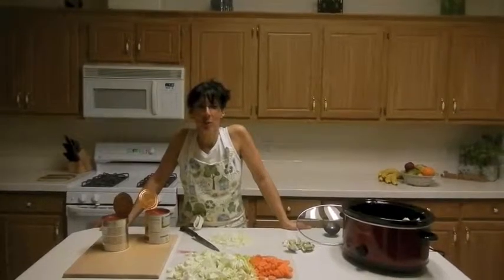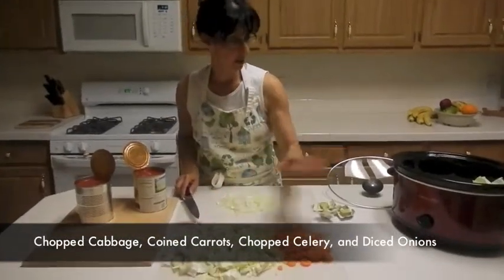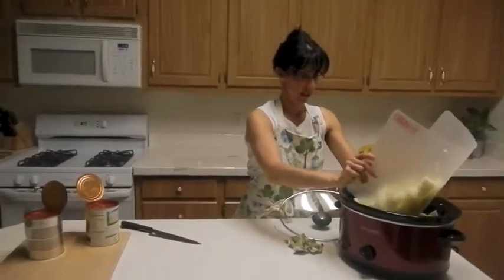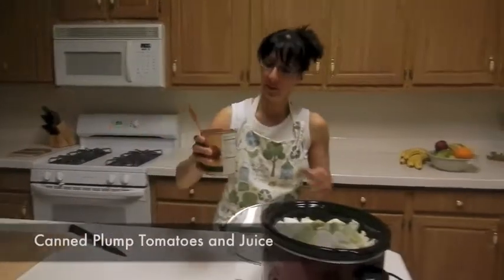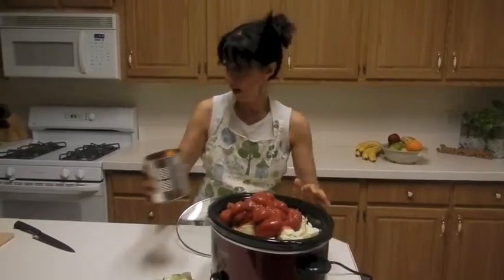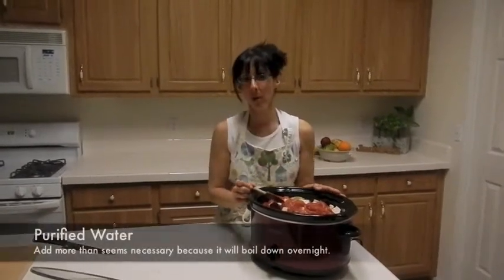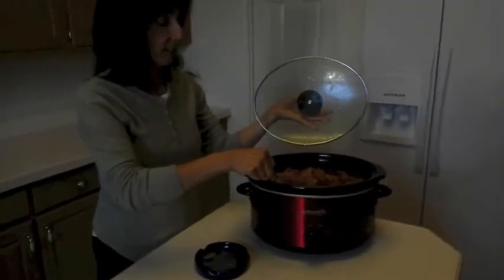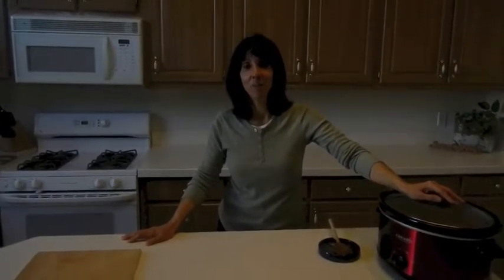Cabbage Vegetable Soup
Hearty vegetable soup with cabbage as the main vegetable.  Made in the crockpot for easy preparation, this soup is perfect for company or a healthy meal during a busy week.